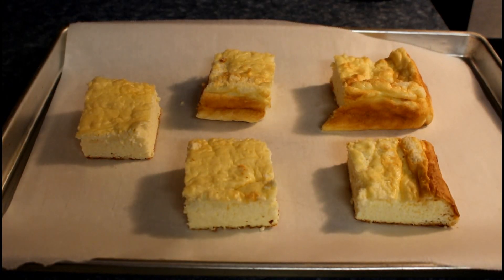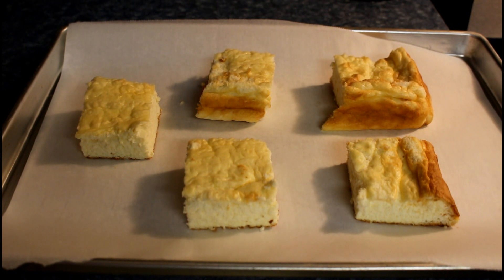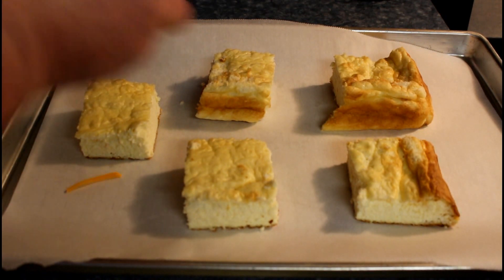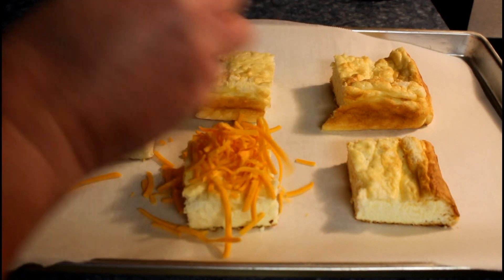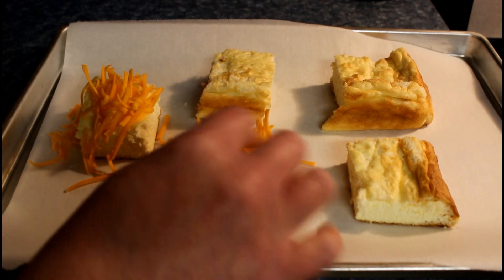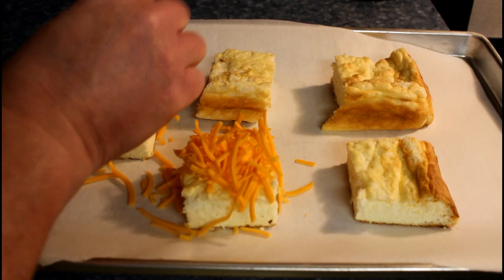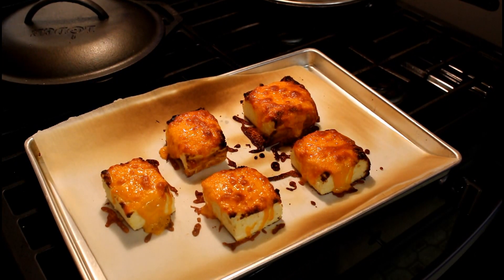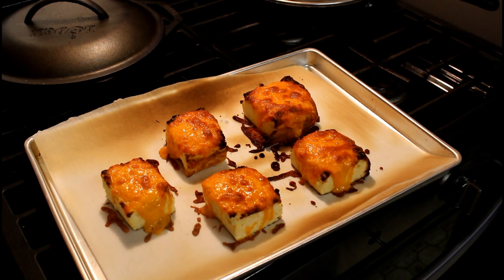Carnivore Cheesy Bread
An idea for one of the recipes we have already made. I used the thicker bread. The cheese takes the bread to another level of enjoyment. It is a delicious add to your steak or your ground beef.
NOTE~ Always keep a close eye on your food when you turn your oven to BROIL